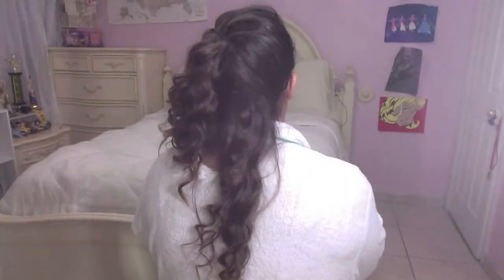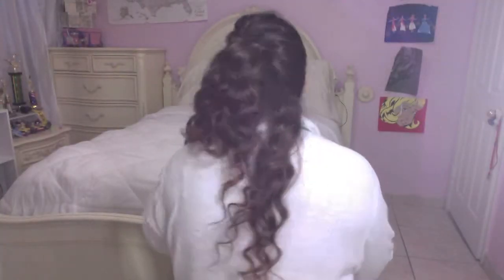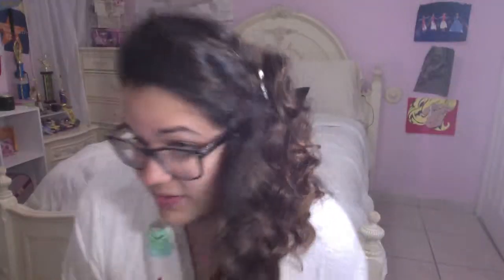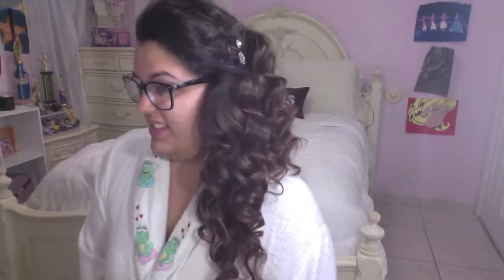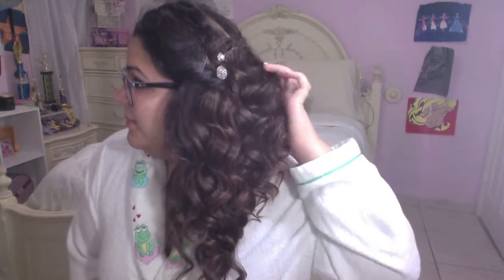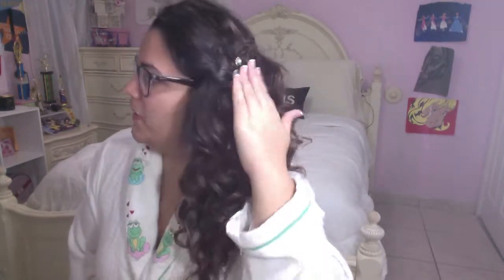♡ Get Ready With Me : Senior Homecoming ♡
Hello guys!
Today I here to show you all how I got ready for my senior year homecoming.